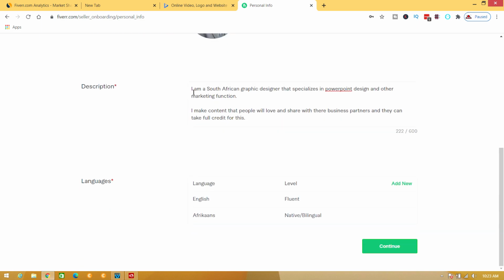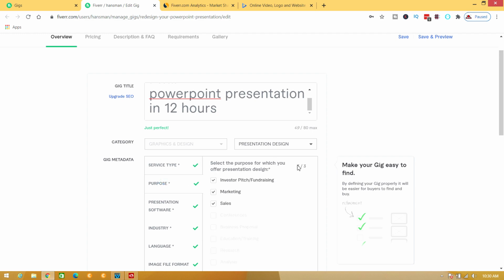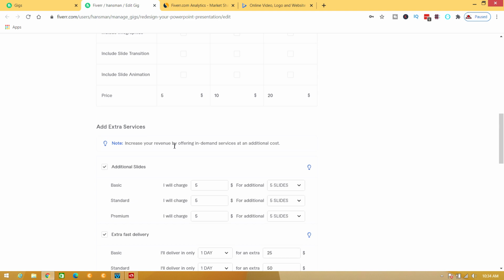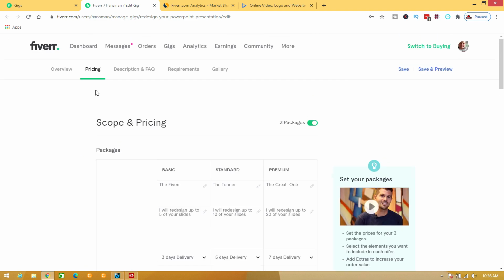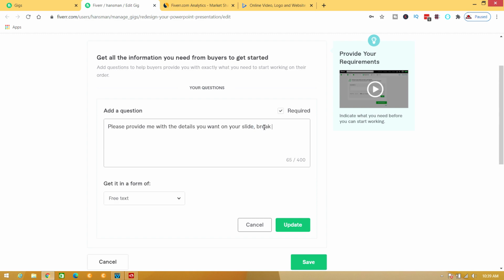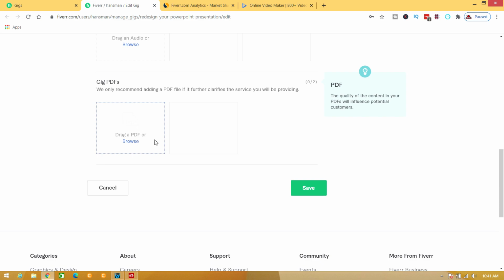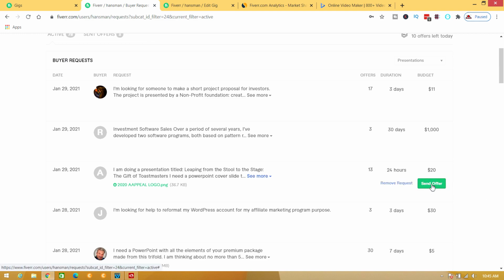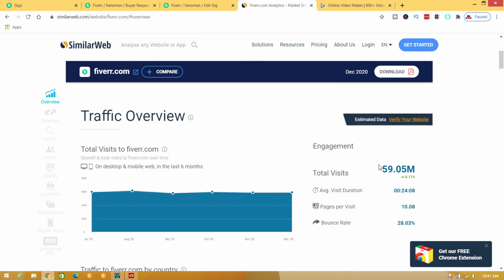Fiverr Gig Setup : Step by step tutorial with some bonus tips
In this video I share "How to setup a fiverr gig to make money".

You will see how to create a seller account and how to get to the gig started.

I also move to each section and show you exactly how to fill out your fiverr gig to get the most exposure and start selling your services